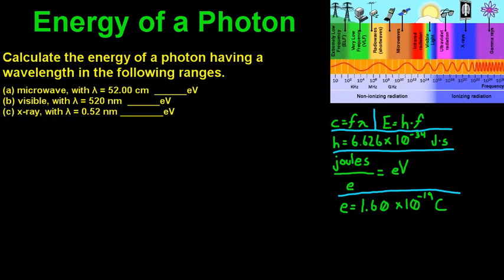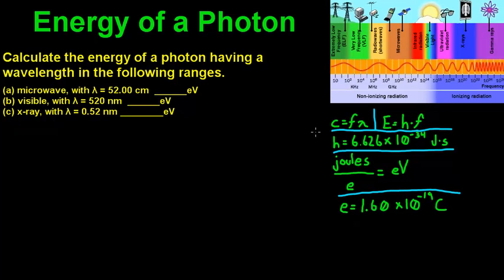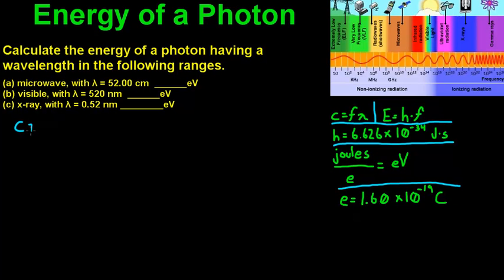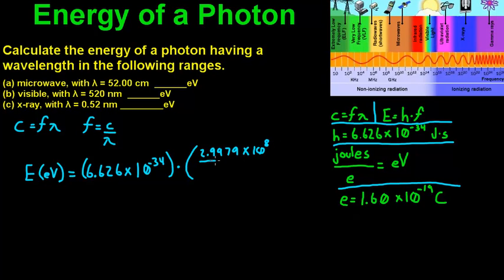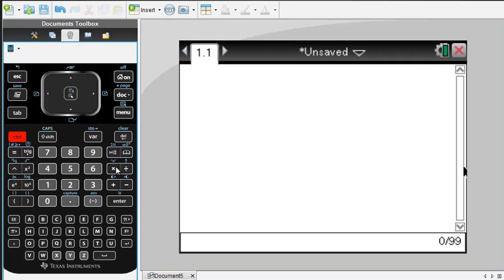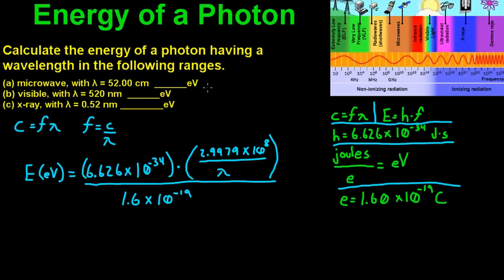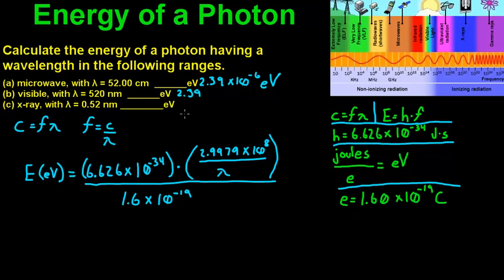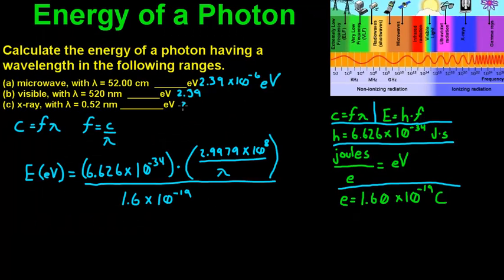Energy of a Photon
In this video I show how to calculate the energy of a photon using (c=f*wavelength), E=h*f, Planck's constant (h=6.626 x 10 ^-34) and the charge of an electron (1.6 x 10^-19) to convert from joules to eV (electron volts)